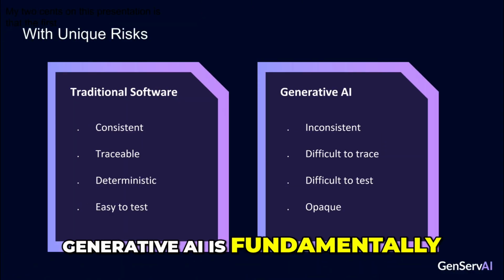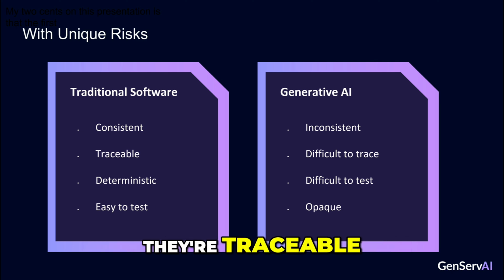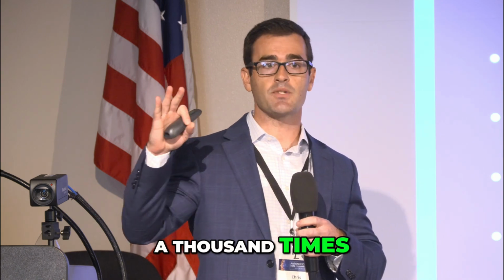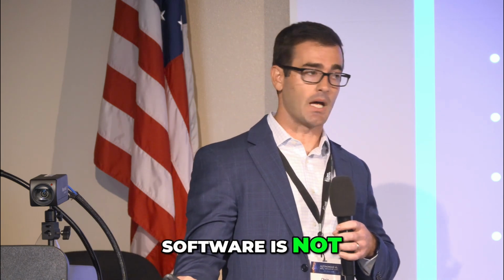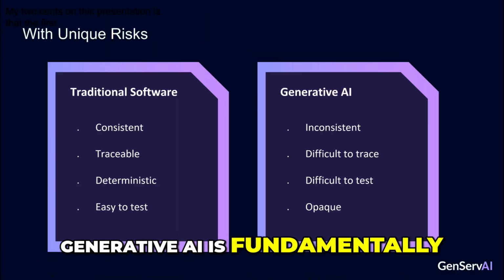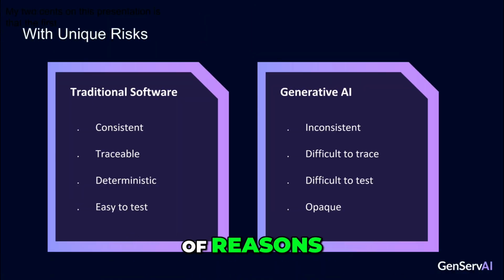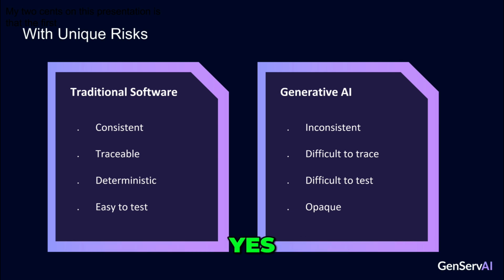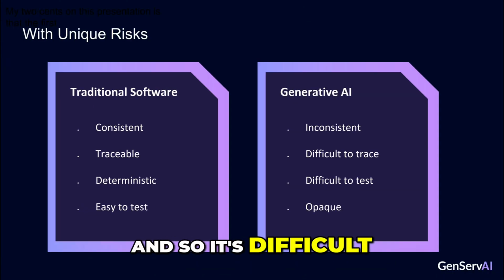Generative AI vs. Traditional Software: What's Different?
Generative AI isn't like regular software. It's inconsistent, difficult to trace, and tough to test. Variability is built into its architecture, making it fundamentally different.